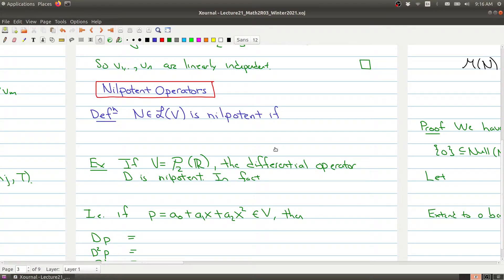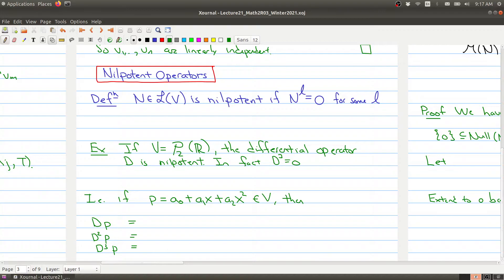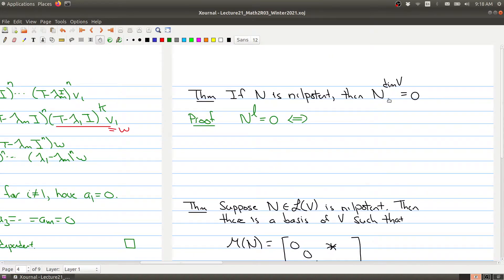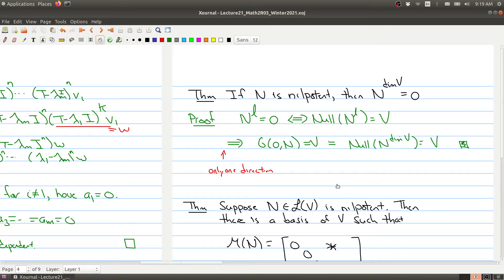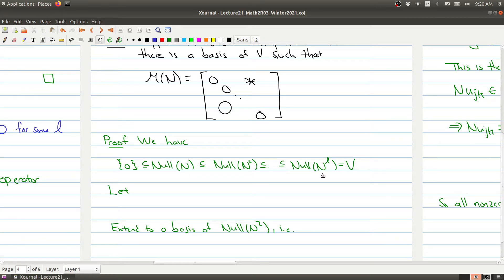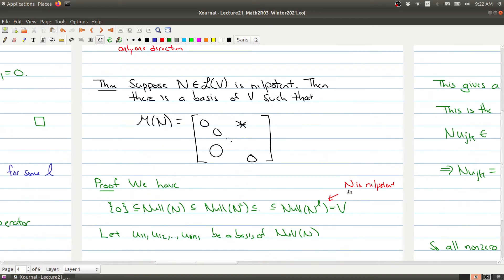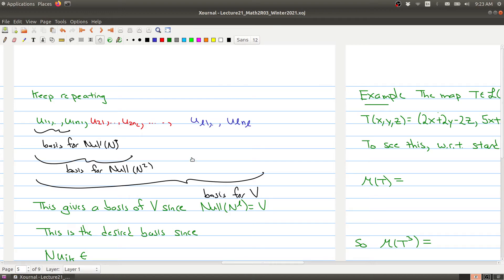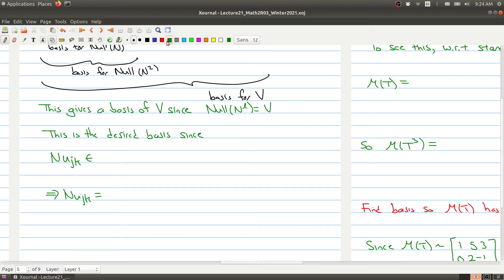Lecture 21 Part 2 Math 2R03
In Lecture 21 we look at generalized eigenvectors and nilpotent operators.
In Part 2 we introduce nilpotent operators and show that there exists a basis such that the associated matrix is upper-triangular.